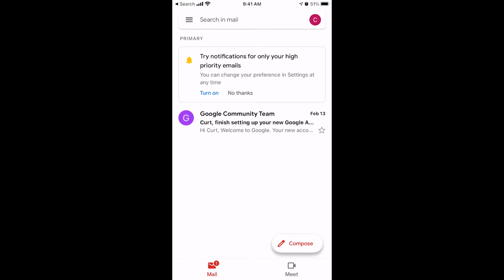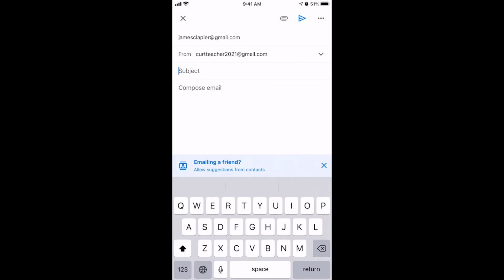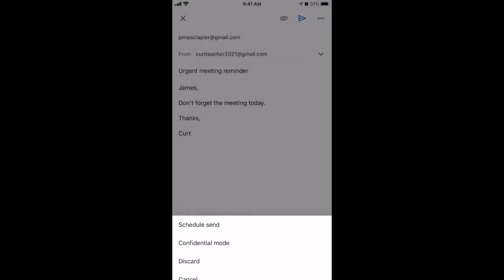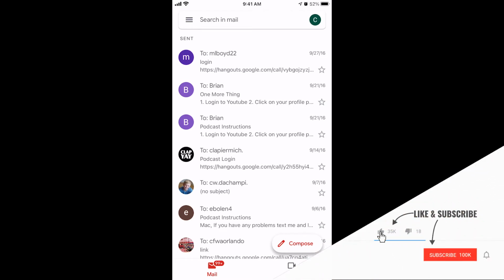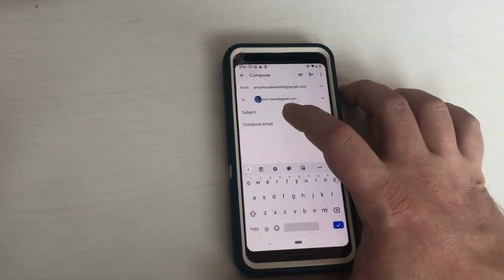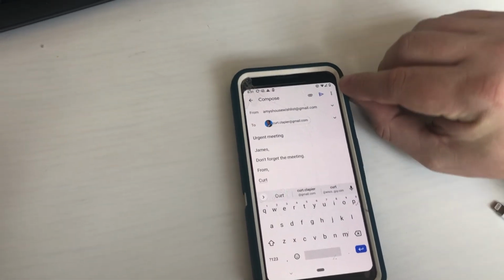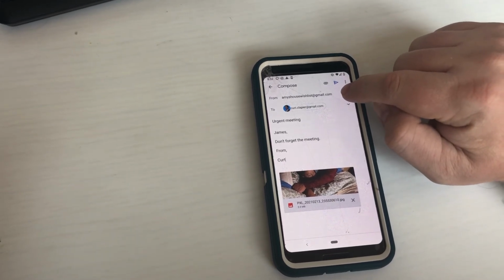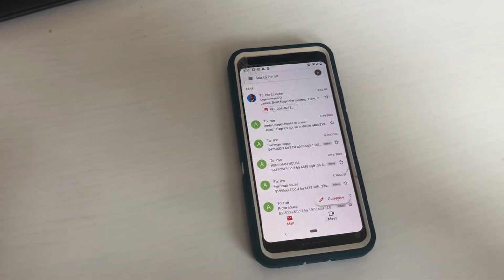How to Send an Email on a Phone | EASIER AND BETTER THAN OTHER VIDEOS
Need to submit an assignment for school ?  Learn how to send an email on your phone.
Need to send an email for work?  Learn how to send an email on your phone.

Are you using an android or an iphone to send your email?  Skip to the chapter for your device.

TABLE OF CONTENTS:

Intro
How to send an email on an iPhone
How to send an email on an Android